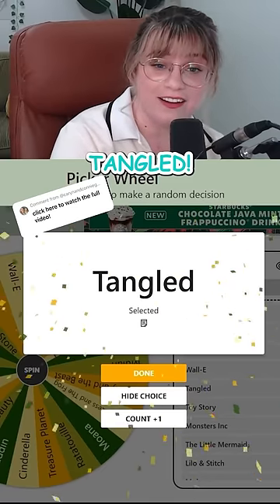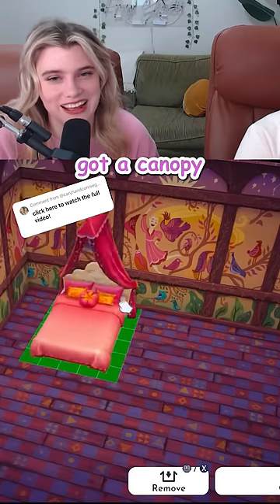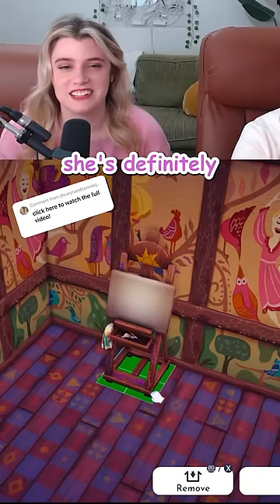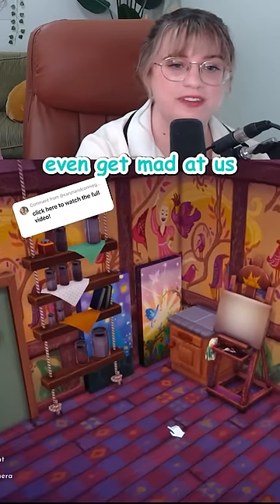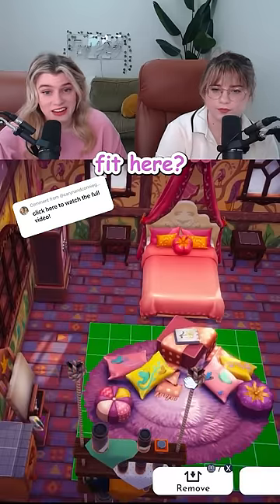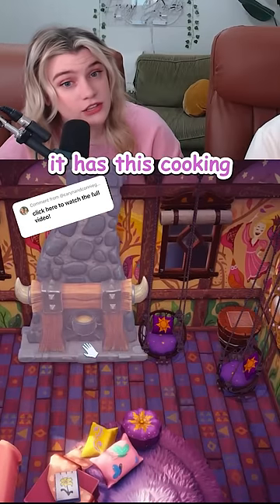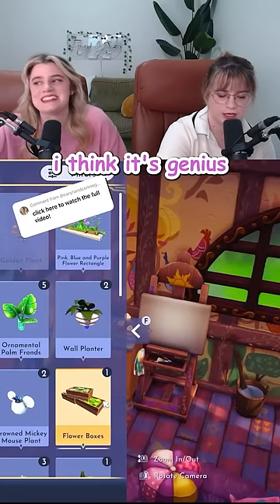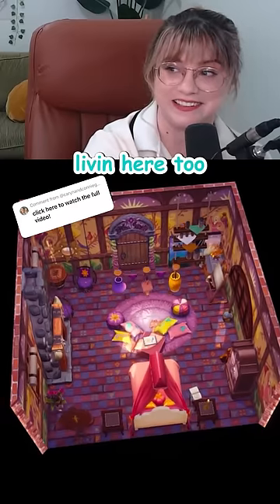lanterns may be my new string lights 🤩🤩